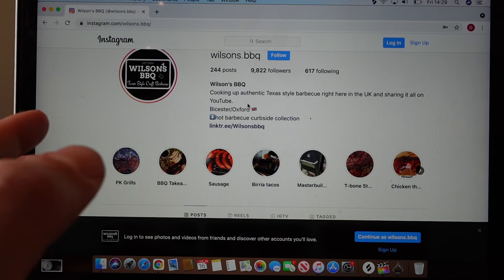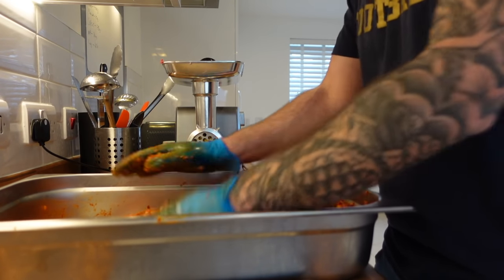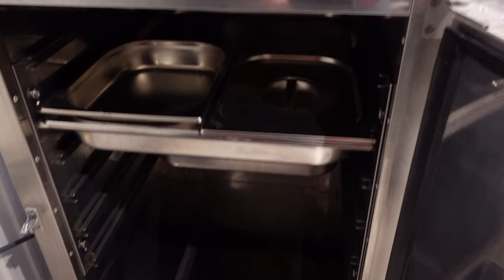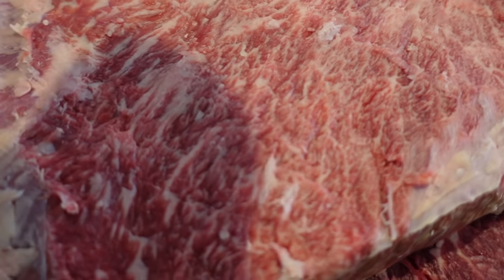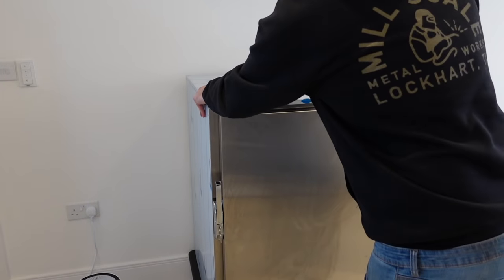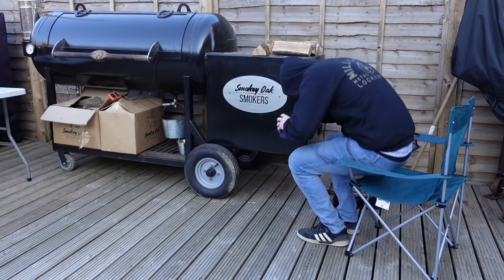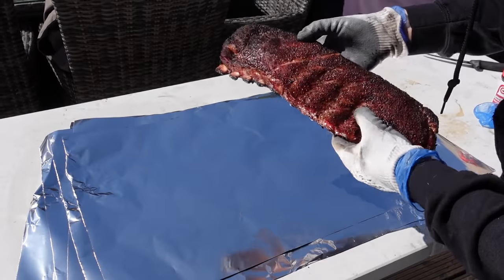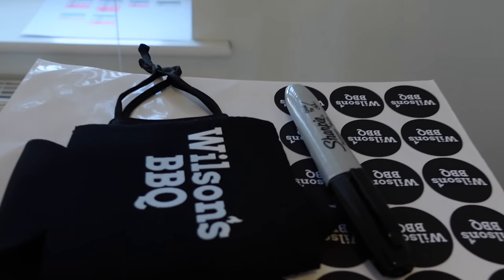How We Run A Texas Style BBQ Business From Home | Click and Collect BBQ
The dream is to have a BBQ restaurant, but for now - we are serving BBQ from home twice a month - Collection only. This is just how we do it!

All meat is supplied by Tom Hixson of Smithfield